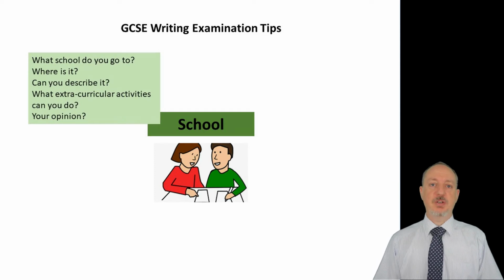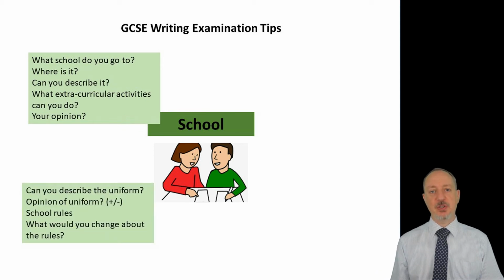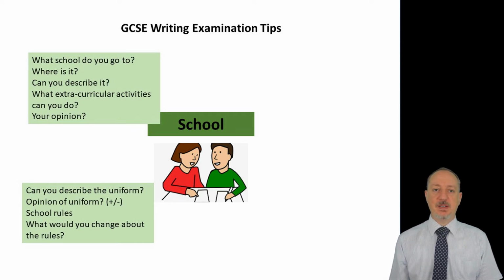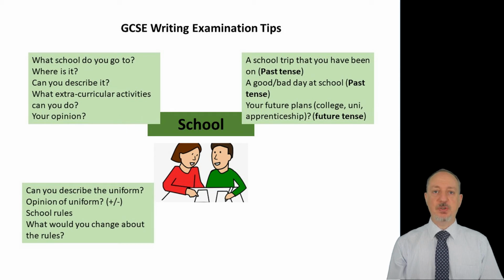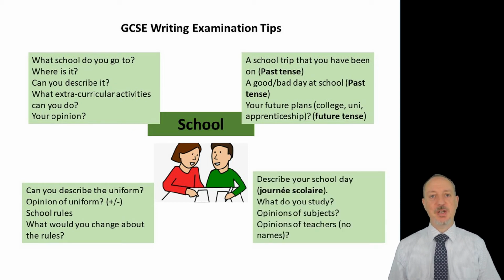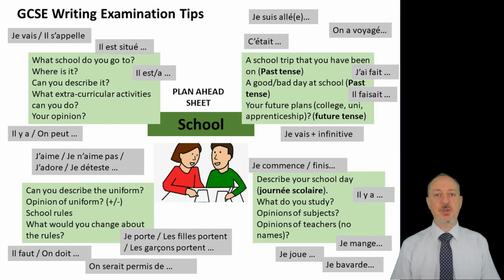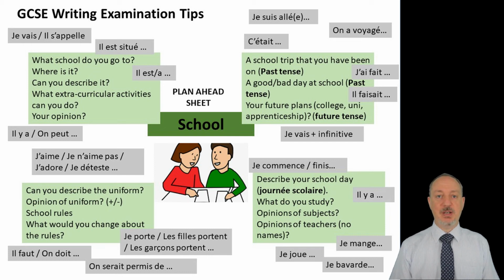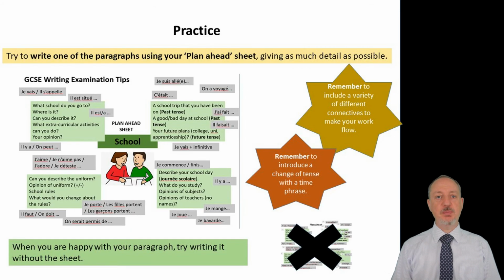How to revise for the French GCSE writing exam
How to revise for the GCSE writing examination in French. Same principles can apply to all languages.